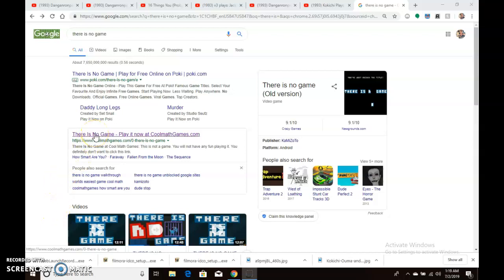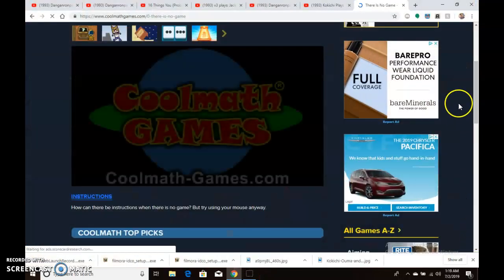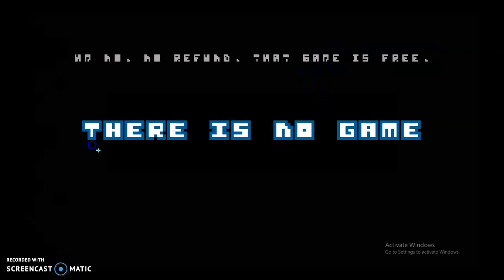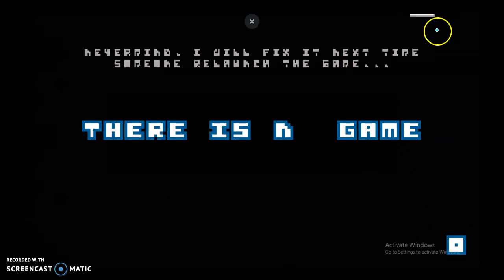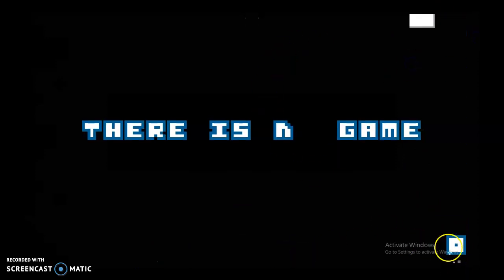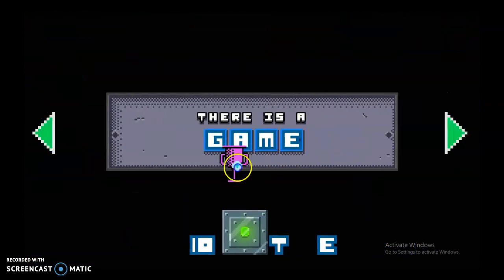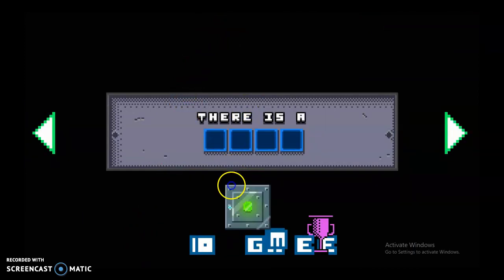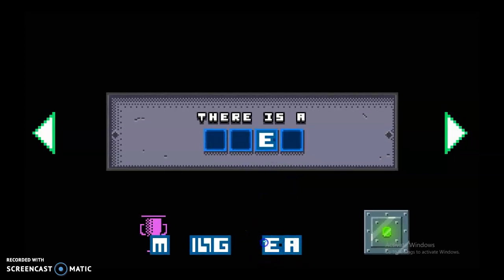Shuichi & Kokichi play "There Is No game" at 1 AM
Danganronpa V3 characters Shuichi Saihara and Kokichi Ouma play "There Is No Game" Fan voiced by yours truely (Nyee hee hee) Original game Danganronpa V3 does NOT belong to me, this is a fan parody thing. I tried out a new screen recorder, and the voices are quiet because it's 1 AM (almost 2 now-) Soooo, Have fun watching this??